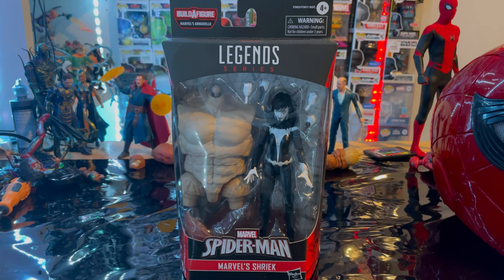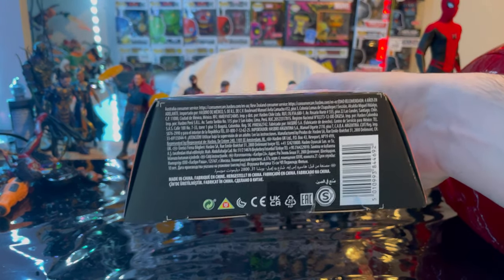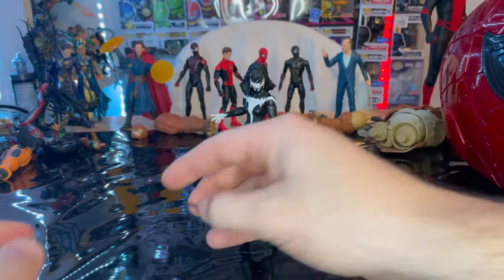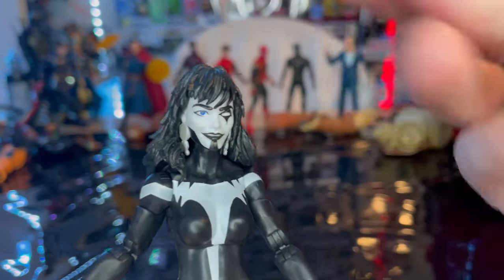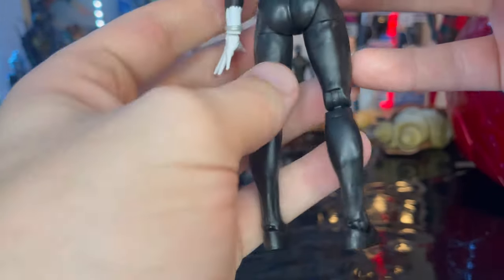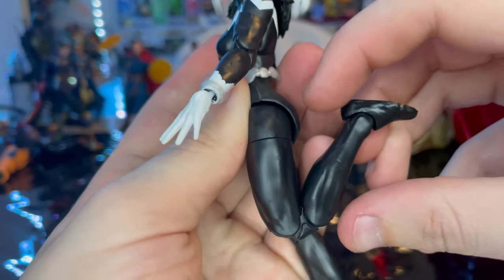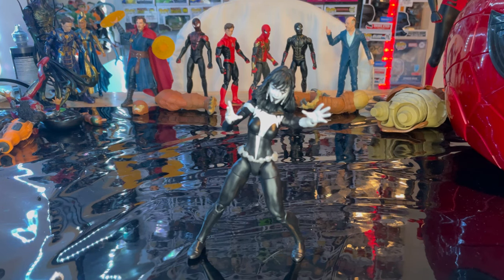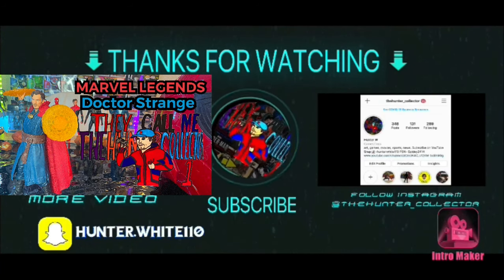MARVEL LEGENDS- Shriek Review/ Spider-Man No Way Home Wave / Armadillo BAF